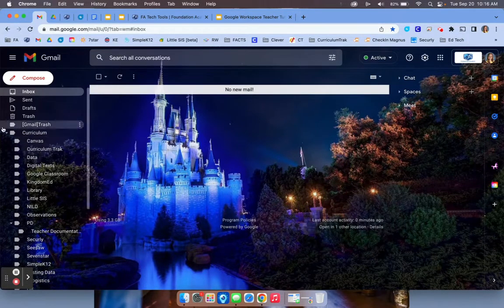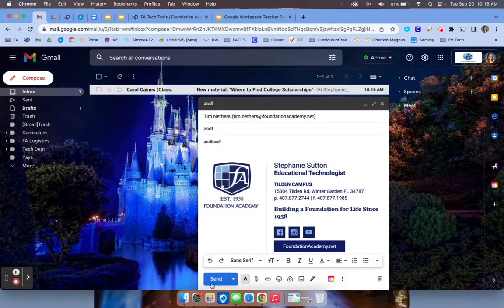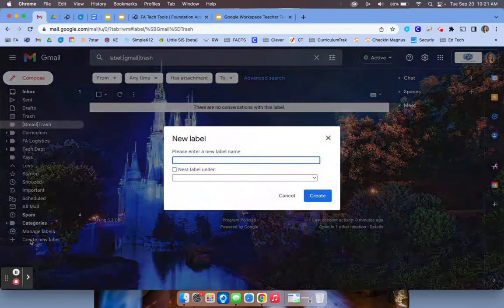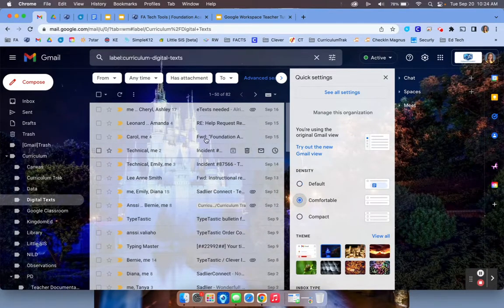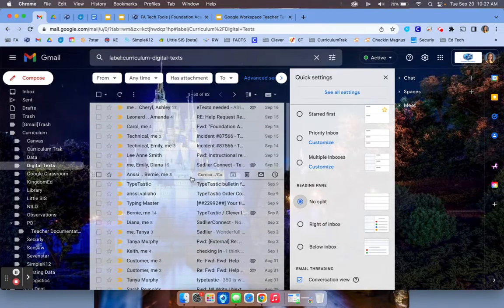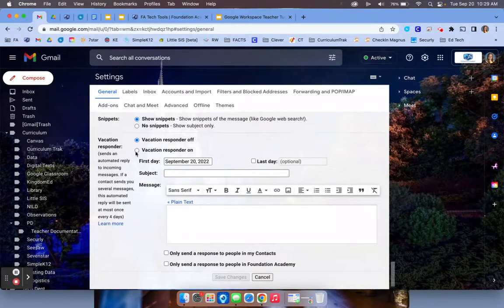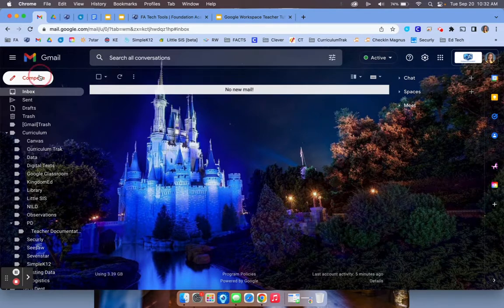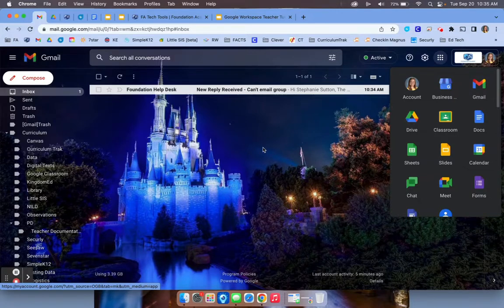Gmail Introduction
Introduction to Gmail - key features and settings.